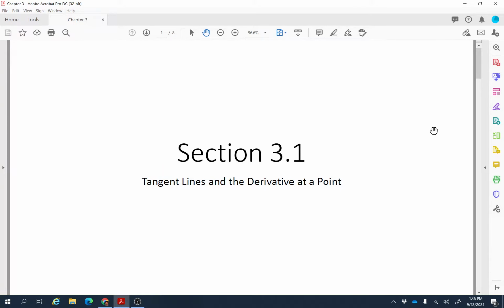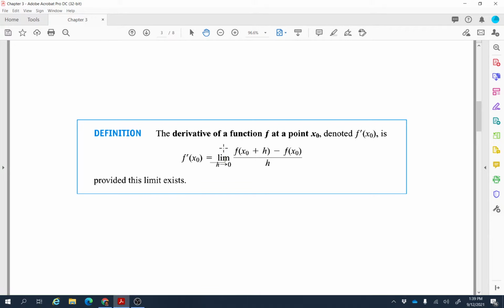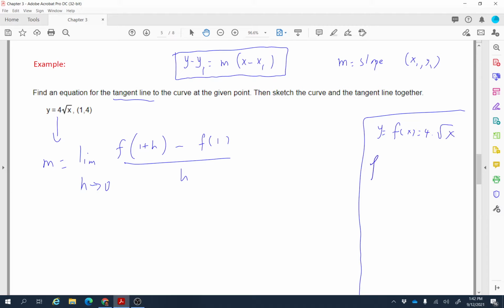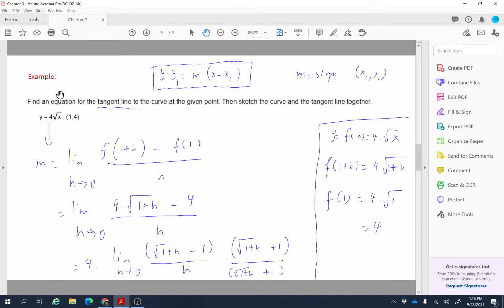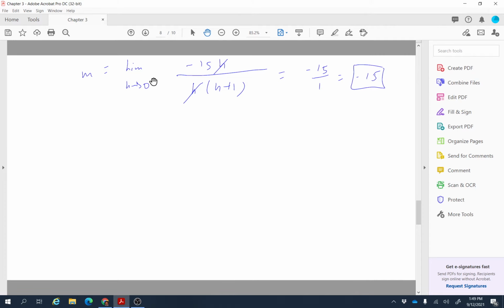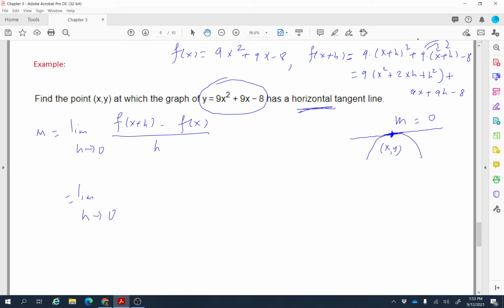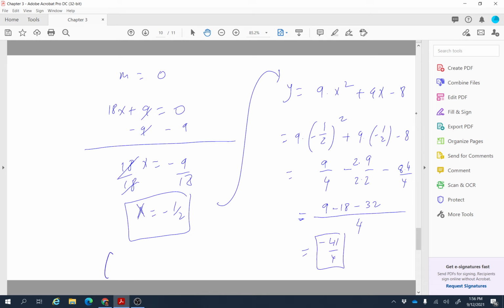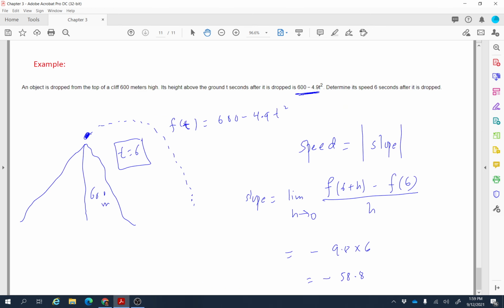Section 3.1: Tangent Lines and the Derivative at a Point.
Learn how to find the derivative of a function by calculating the slope of a tangent line using limits, including step-by-step examples of algebraic rationalization, finding horizontal tangents, and distinguishing between velocity and speed.

Timestamps:
00:00 - Introduction to the difference quotient and its limit
02:28 - Slope of the Tangent Line to the Curve at Point P
04:13 - Derivative and the Slope of the Tangent Line
05:05 - Find an Equation of the Tangent Line to the Curve at the Given Point
05:54 - Finding the Equation of the Tangent Line (Example Continued)
09:43 - Equation of Tangent Line Calculation
10:44 - Find Out the Equation of Tangent Line to the Graph at the Point
13:42 - Additional Examples: Solving for Coordinates
20:49 - Application Problem: Velocity vs. Speed